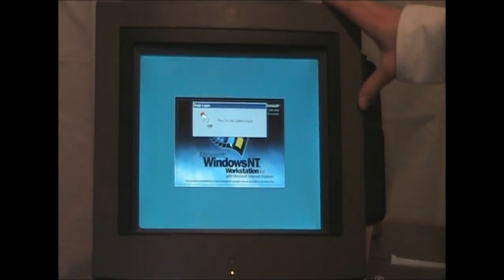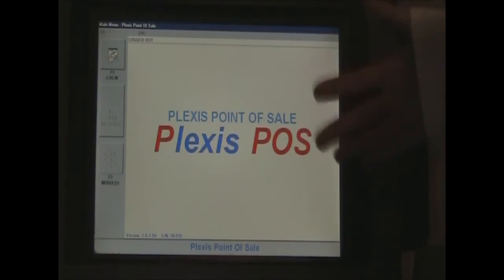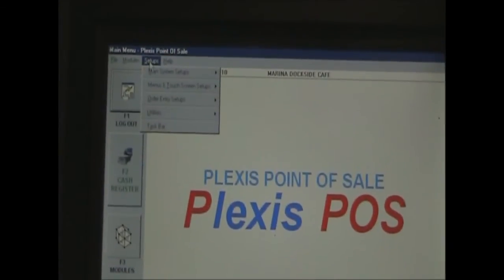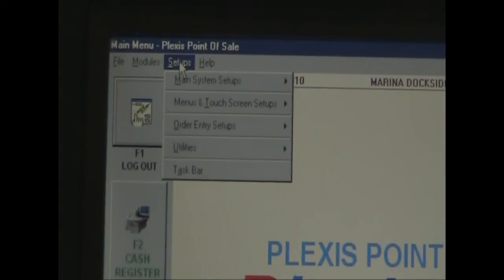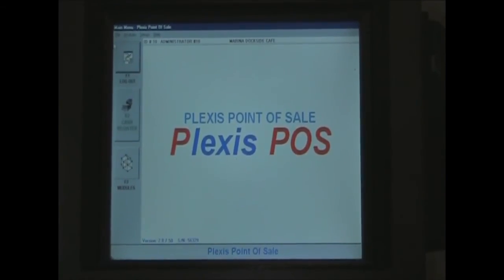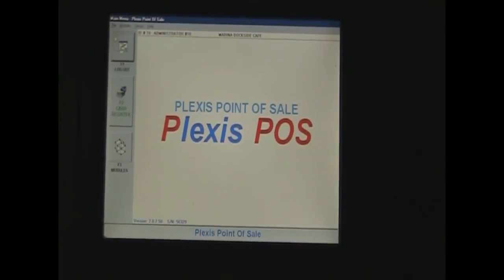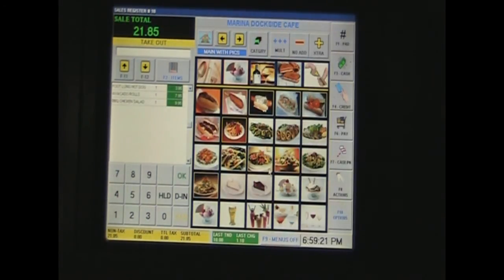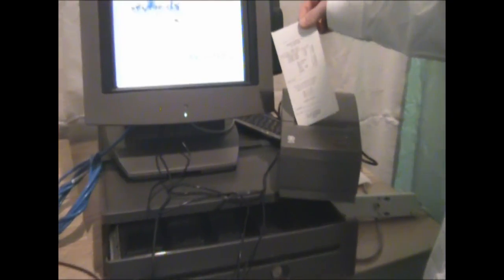B) POS Software setup - Printer, Pole Display & Cashdrawer by RescueGeeks.com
How to set up your Rescue Geeks NCR POS receipt printer, pole display and automated cashdrawer.